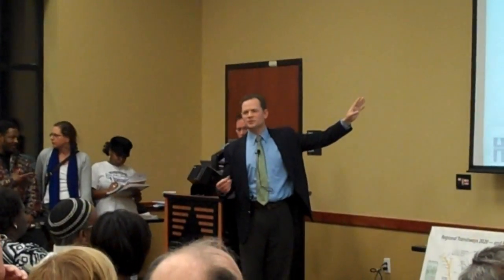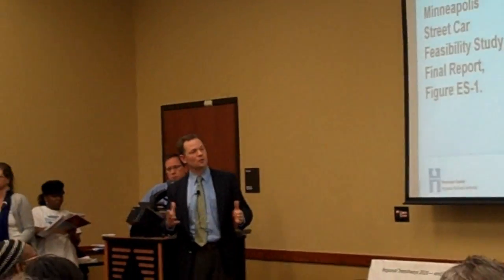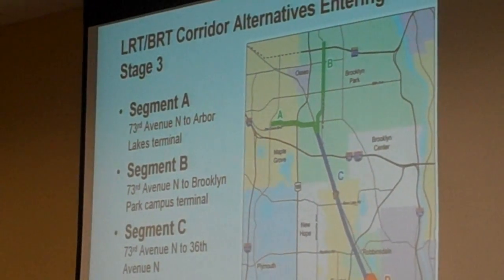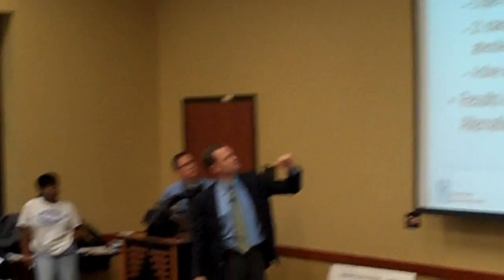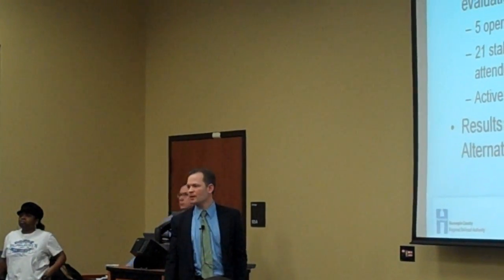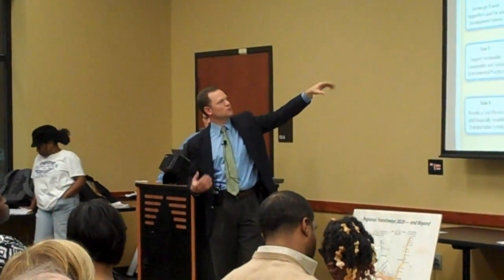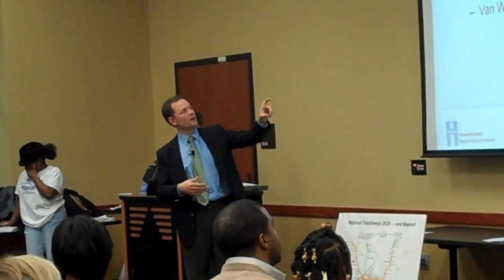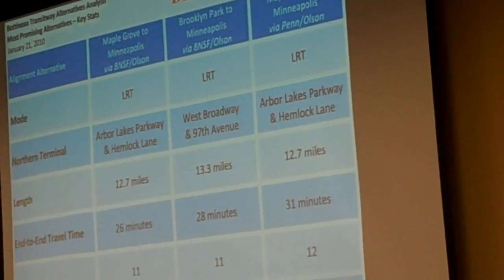Main Presentation 3 of 4 - Bottineau Transportation Town Hall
A northside townhall meeting regarding the Bottineau LRT plans and development. Held on Jan 28th at UROC.